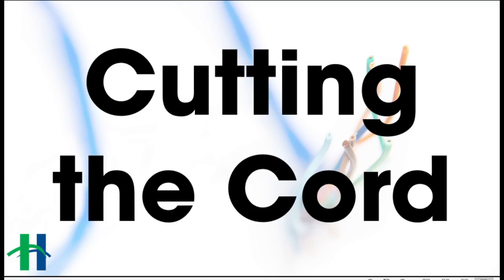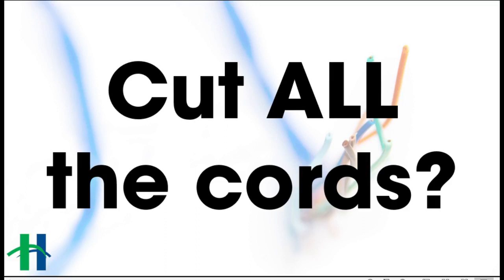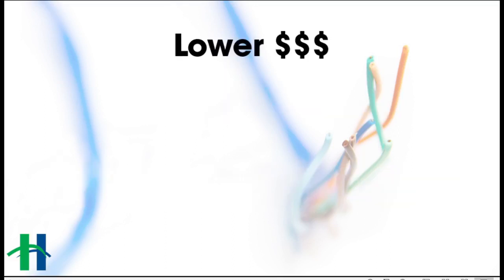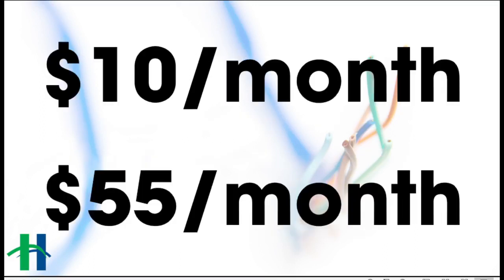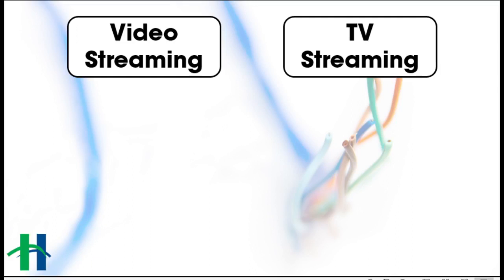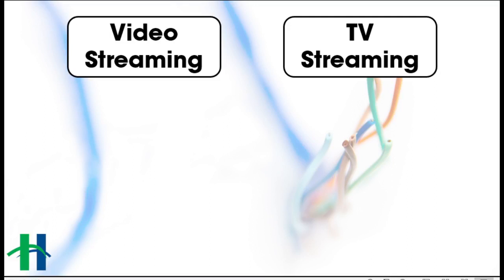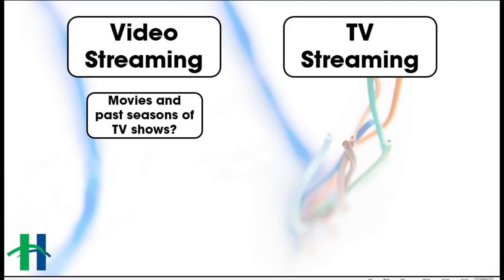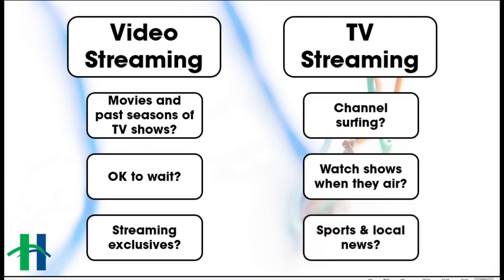Tech Talk: Cutting the Cord--Ditching Cable for Apps